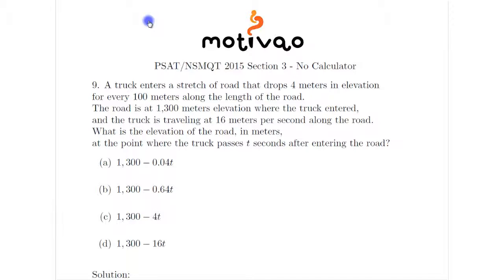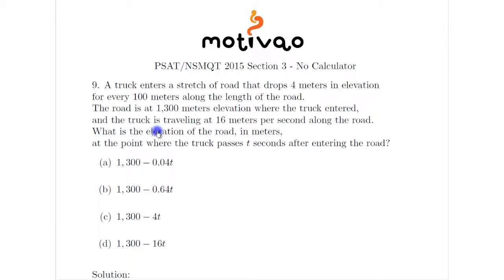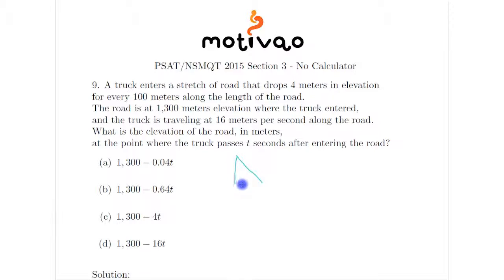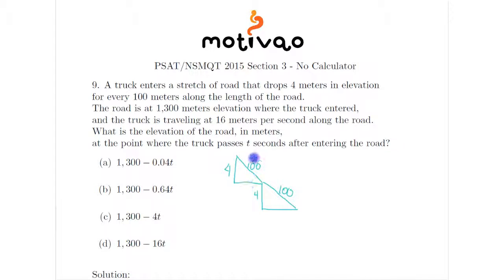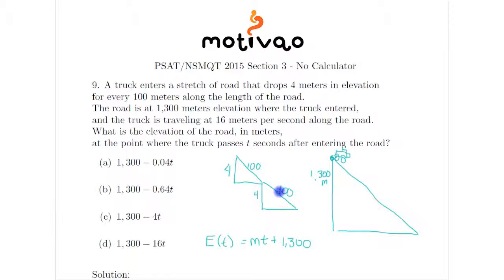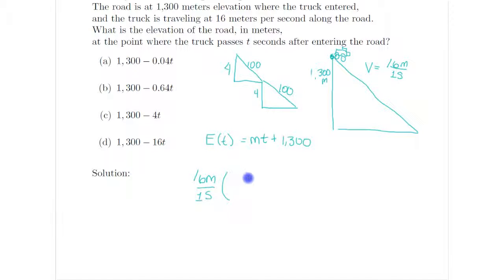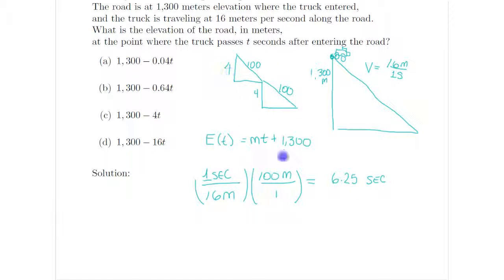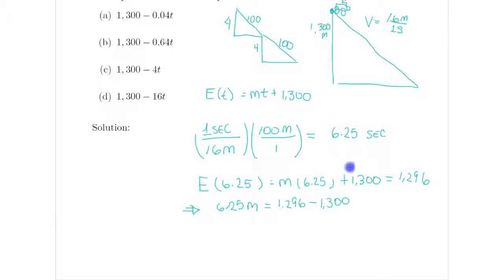New PSAT/NMSQT 2015 | Math Section | Question 9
This is the new series for all those struggling with the math section of the new PSAT/NMSQT 2015.